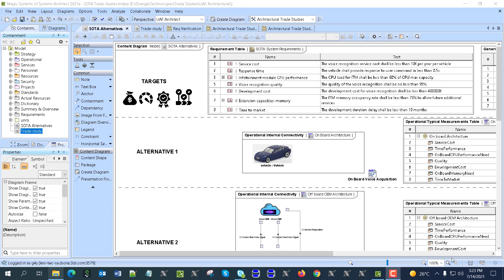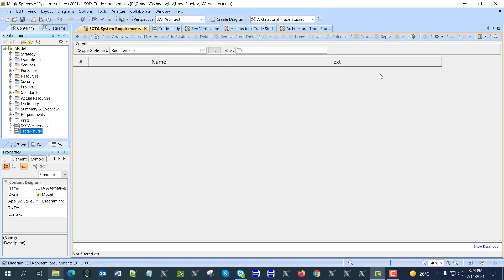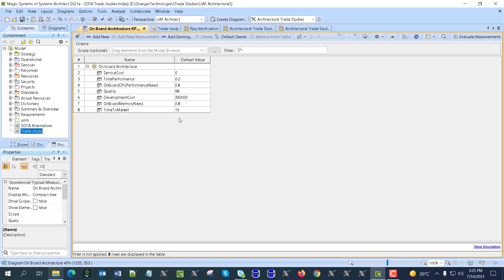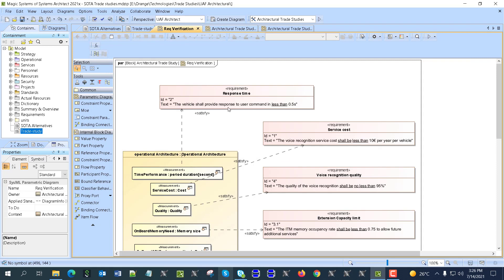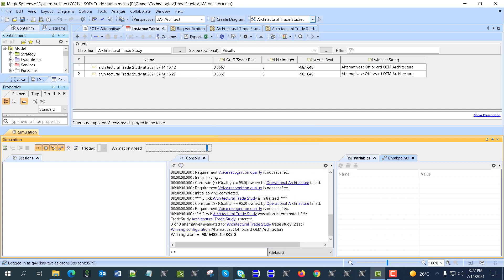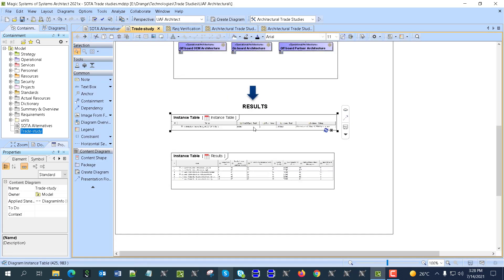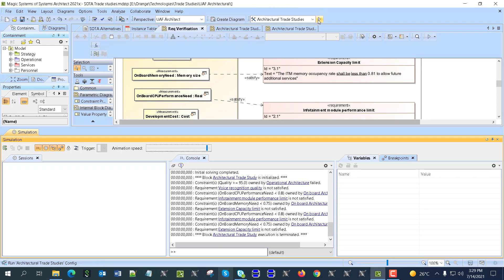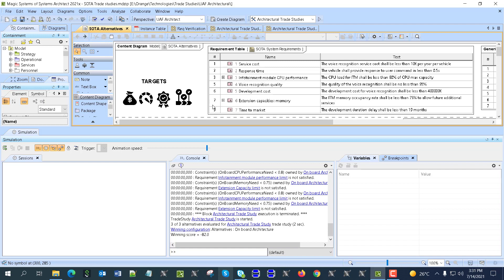Automatic Trade Study of Alternative Vehicle Operational Architectures in UAF Simulation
In this overview video we demonstrate automatic trade study analysis performed on Operational Architecture in OMG UAF standard. Trade Study is based on UAF, UML, SysML model execution Cameo engine.